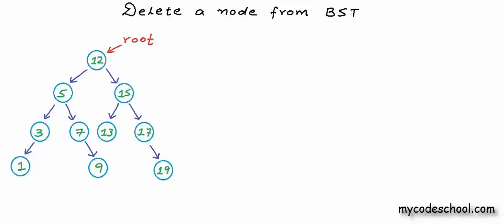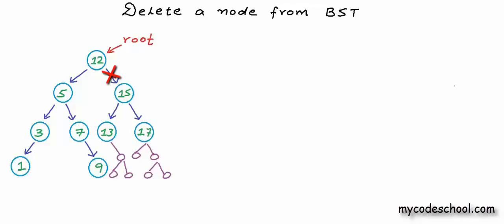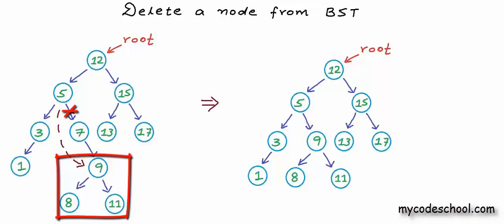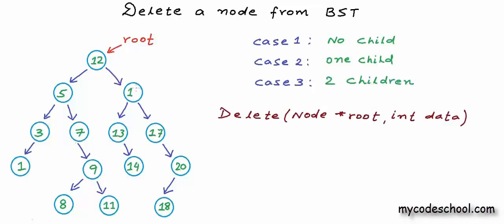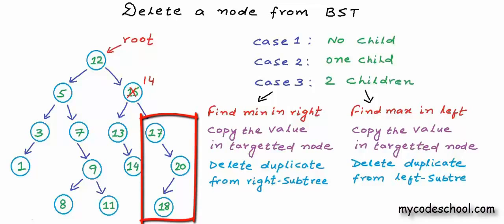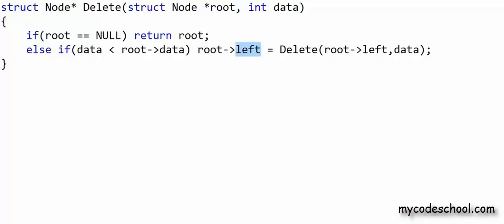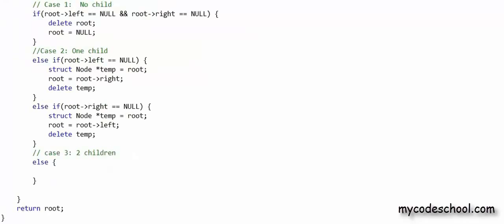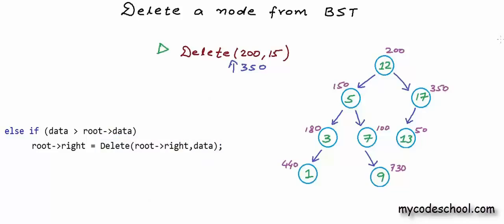Delete a node from Binary Search Tree